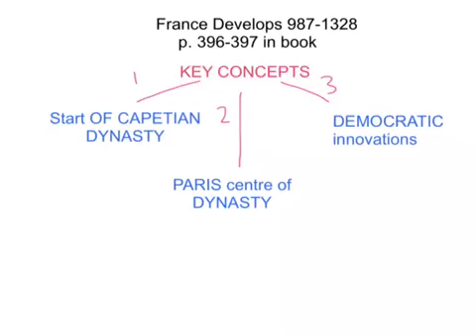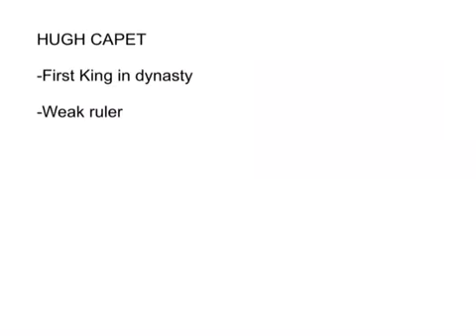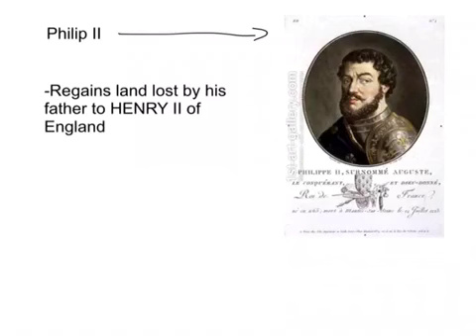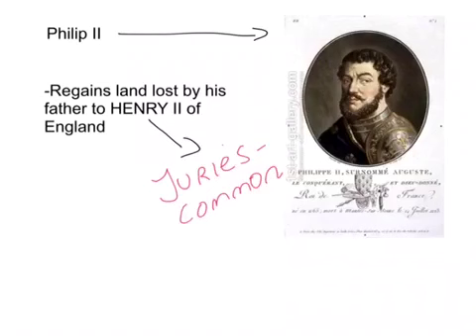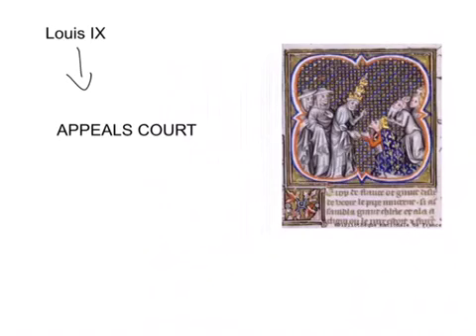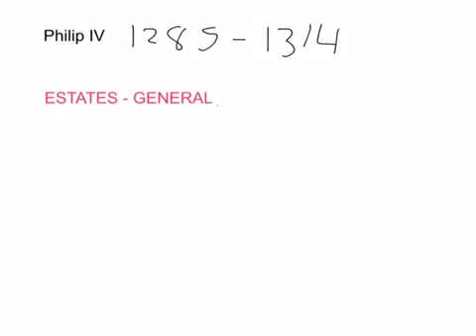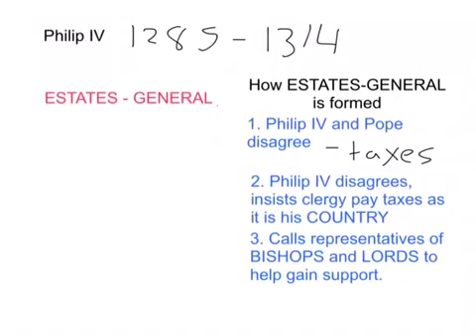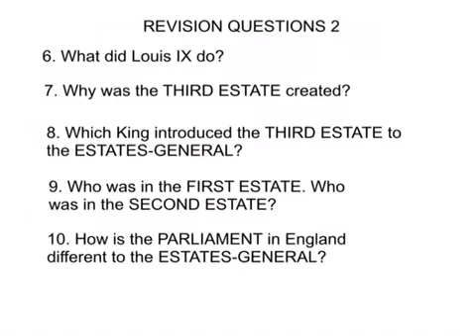France Develops 987-1328